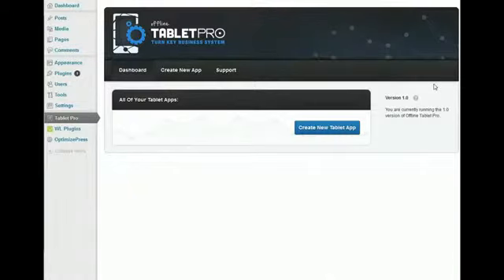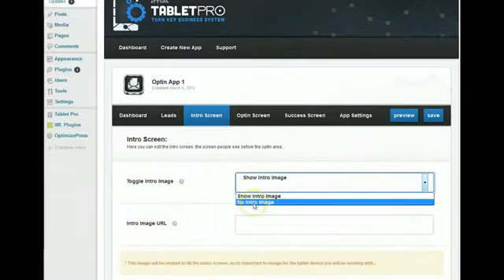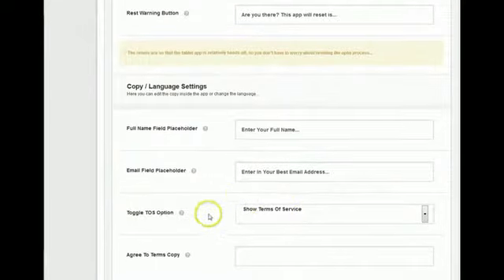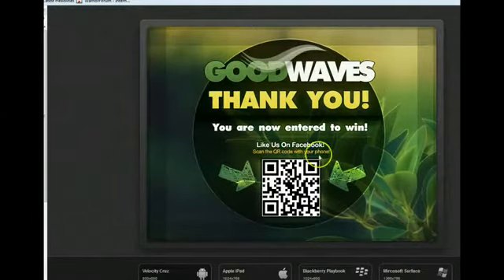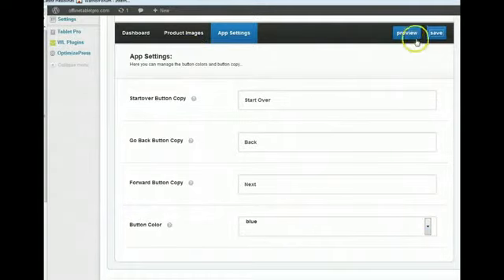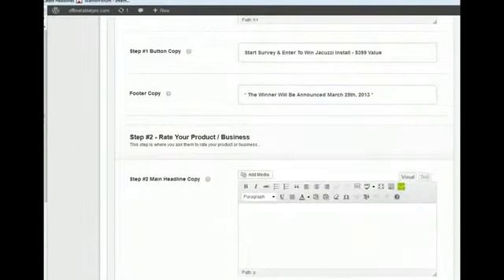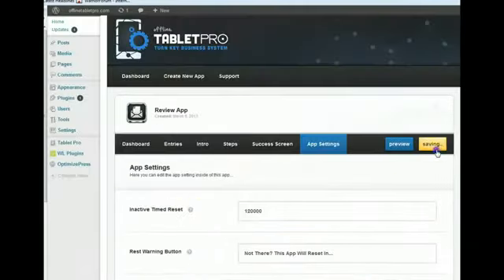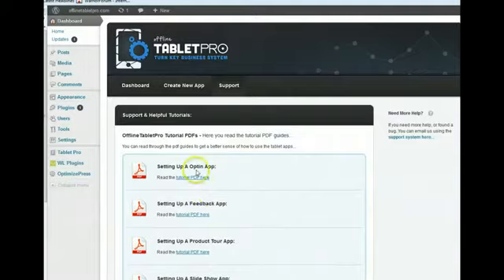Offline Tablet Pro Review And Discount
Offline Tablet Pro Review

Offline Tablet Pro - Review By Matin Cumlish

Offline Tablet Pro is a unique wordpress plugin that creates engaging, slick and useful "in store" apps for offline clients that run in Tablet devices. We have 4 different types of app in the plugin which I cover in the video below. These are: Product Demo, Optin, Slideshow and Feedback

Customers will be amazed that they can now put a stunning "point of sale" customer interaction point, right there in their store. Offline businesses always find it tricky to capture leads in store. Offline Tablet Pro ends that and also brings a load of other cutting edge technology into the high-street.